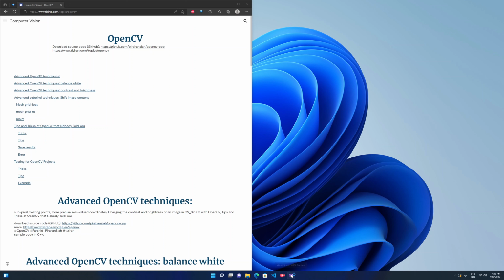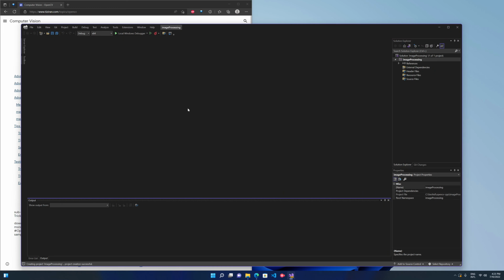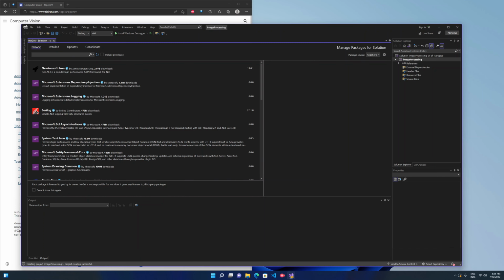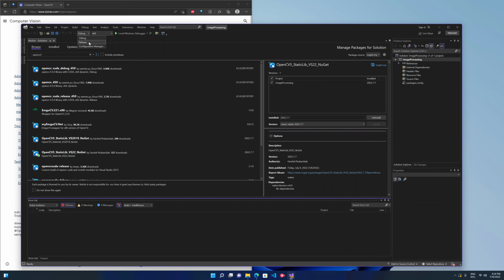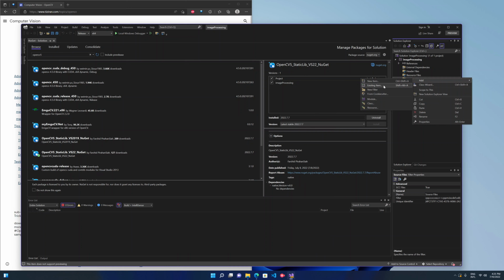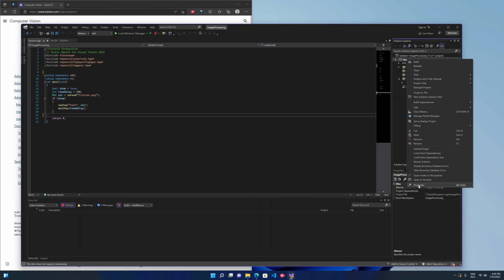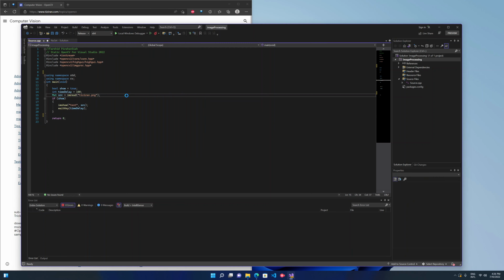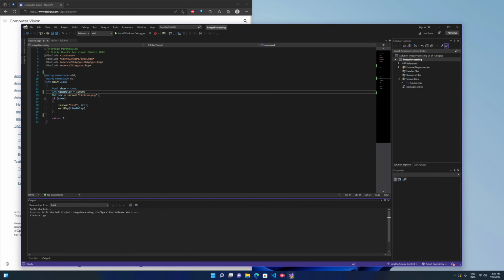0 -1-install,setup,config,OpenCV5VS22CPP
0 -1-install,setup,config,OpenCV 5 VS 22 CPP static library
NuGet package